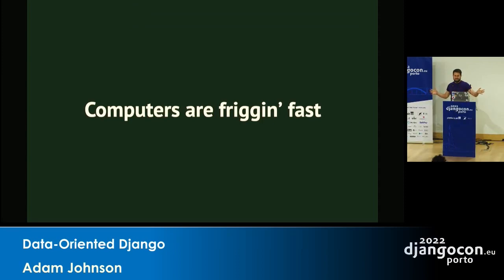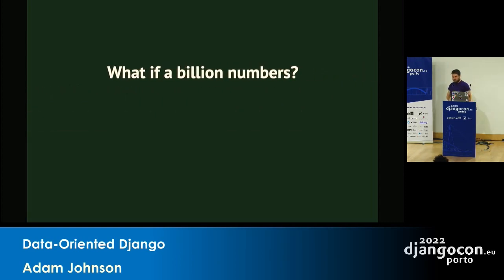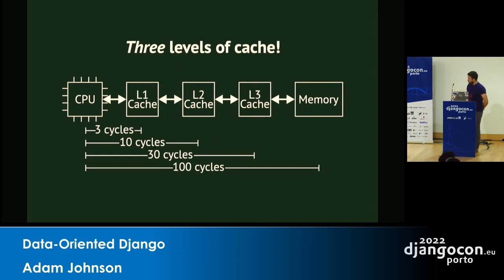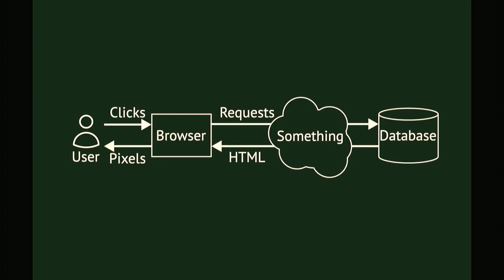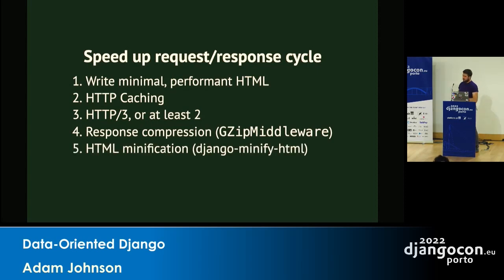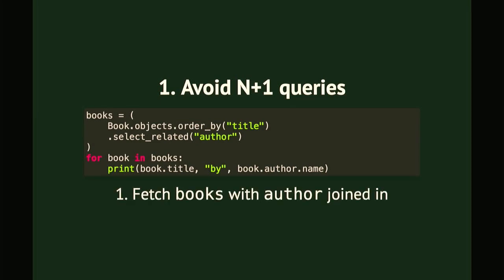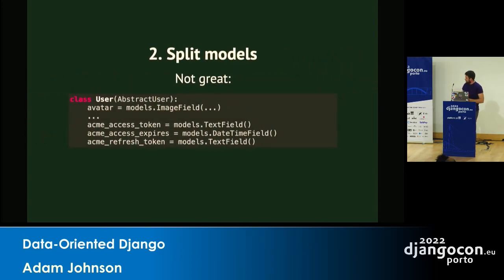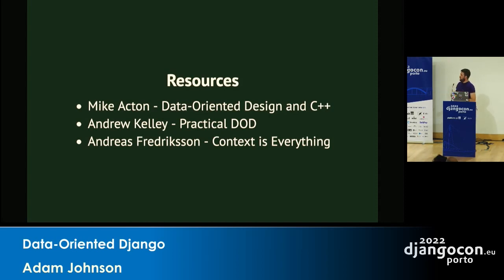DjangoCon 2022 | Data-Oriented Django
Data-Oriented Django by Adam Johnson

Data-Oriented Design focuses on how software transforms specific inputs to specific outputs, on specific hardware. This talk will cover how this way of thinking can inform writing Django code.